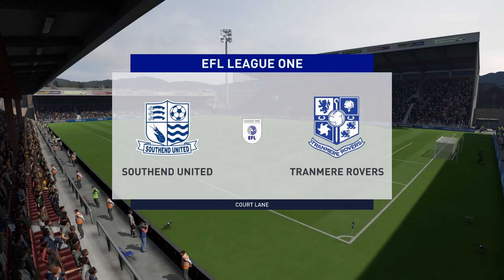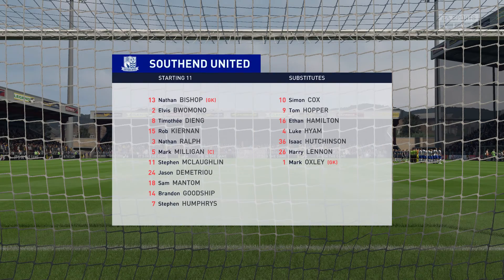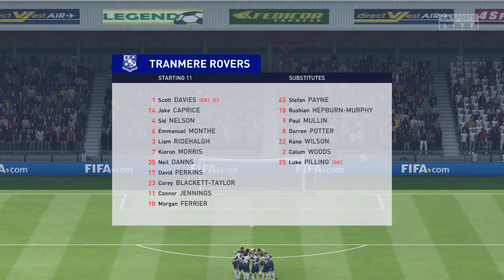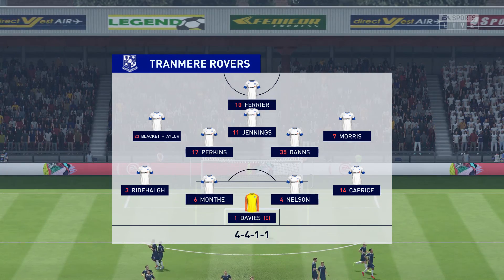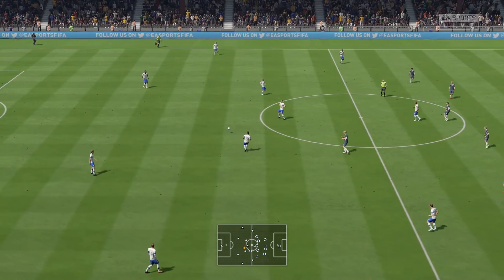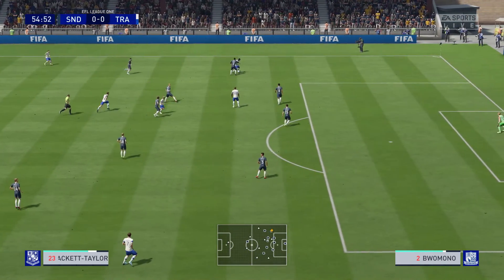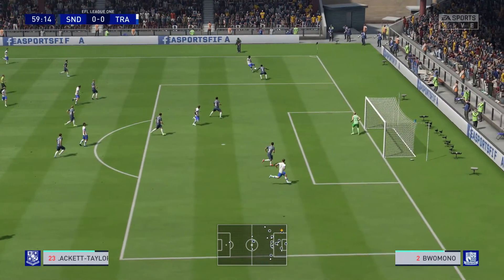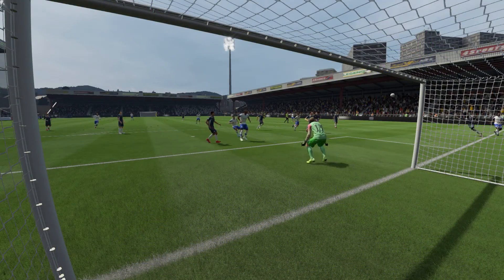FIFA 20 | Southend Utd vs Tranmere Rovers - England League One | 11 January 2020 | Full Gameplay HD